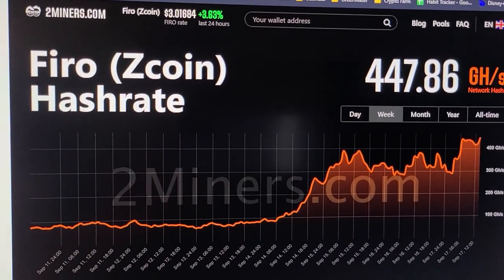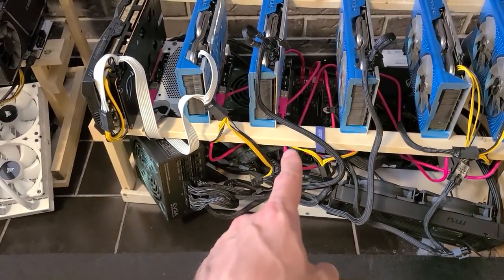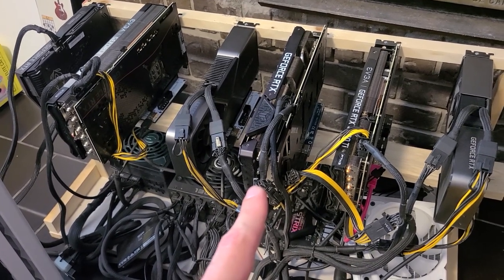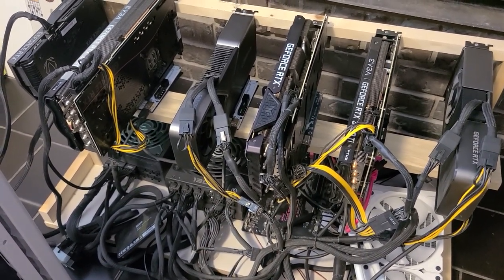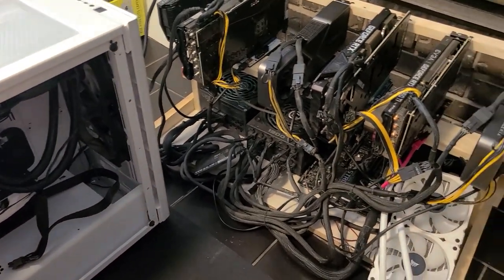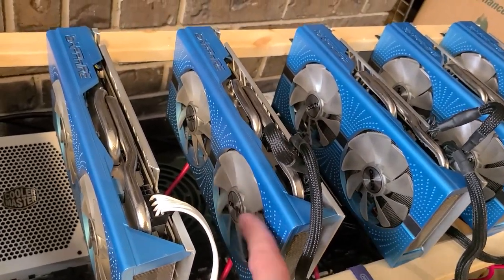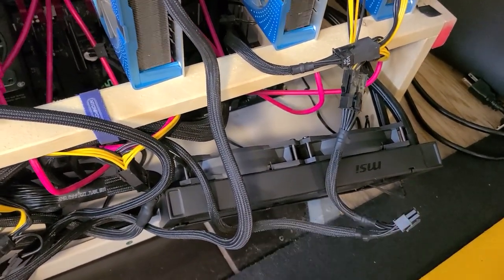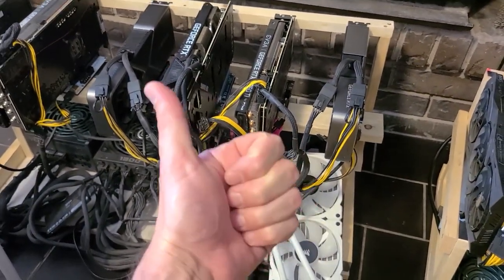CPU Mining on AMD 5900x, building a space heater out of Nvidia 3070 cards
I am going to build some dedicated CPU miners out of parts I have, and swapping some cards around to make myself a 3070 "space heater" to keep the main floor of the house warm during the winter.

Even mining at a loss I think it would make sense to heat the house with a mining rig rather than using natural gas and the furnace. I also just realized... no CARBON TAX BS on running a mining rig, whereas they tack that government malarkey onto running the furnace